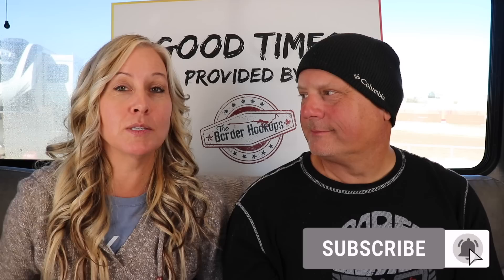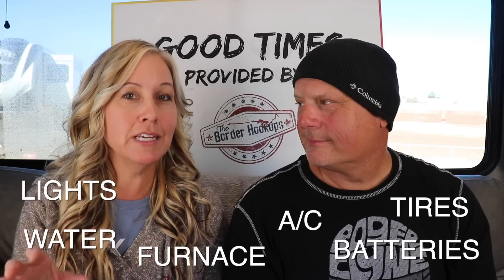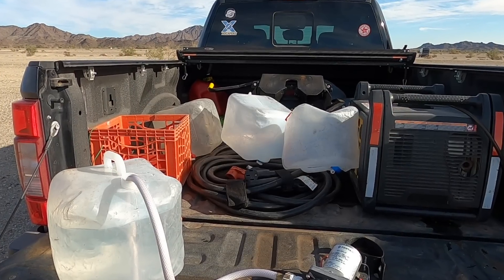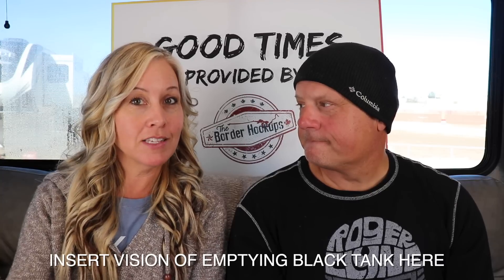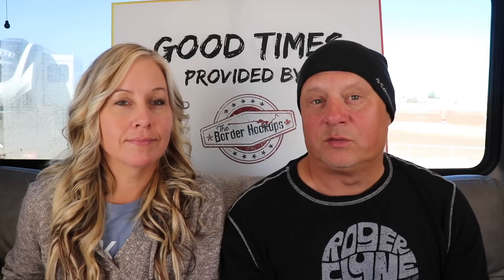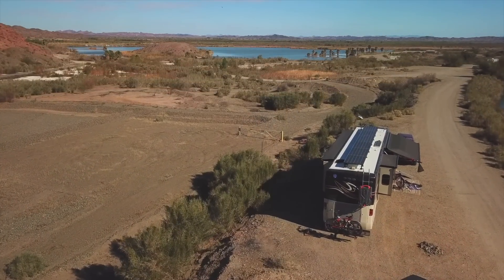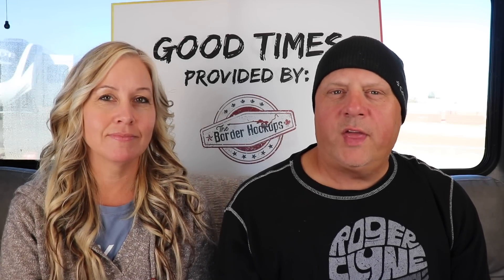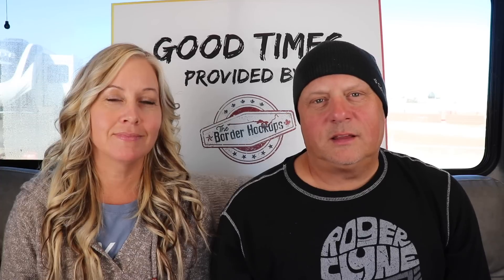The Ultimate Boondocking Guide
In this episode we break down the life of boondocking with tips tricks and some RV banter. Our hope is that we are able to show you that boondocking show not be daunting and instead an amazing experience!

What is boondocking? Boondocking, also known as dry camping or wilderness camping, is the practice of camping in an RV without hookups for electricity, water, or sewage. This means you have to be self-sufficient and rely on your RV's battery, water tanks, and waste holding tanks.

While boondocking may seem intimidating at first, it's a fantastic way to fully embrace the freedom and independence of RV living. It allows you to camp in some of the most beautiful and remote locations, off the beaten path and away from crowded RV parks.

Boondocking requires careful planning and resource management, as you need to conserve your energy and water usage. It's also important to follow Leave No Trace principles and respect the land you're camping on.

But the rewards of boondocking far outweigh the challenges. Imagine waking up to stunning views of nature, with no one else around for miles. Or spending a quiet evening around a campfire, under a blanket of stars. It's a truly unique and memorable experience.

If you're new to boondocking, it's a good idea to start with shorter trips and gradually build up your skills and confidence. With the right preparation and mindset, boondocking in an RV can be a fun and rewarding adventure.

Thank you for following our journeys! in our Grand Design 260 RD fifth wheel.

Dave and Jacqueline (The Border Hookups)

THE BORDER HOOKUPS PRESS KIT

COLLAPSIBLE WATER JUGS